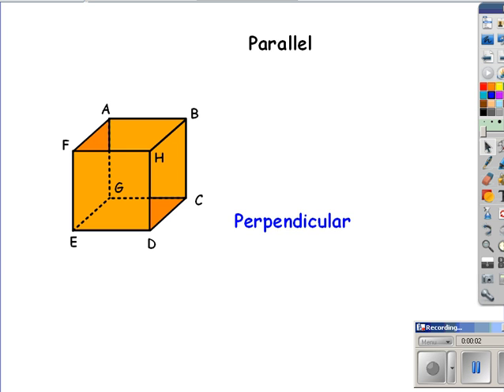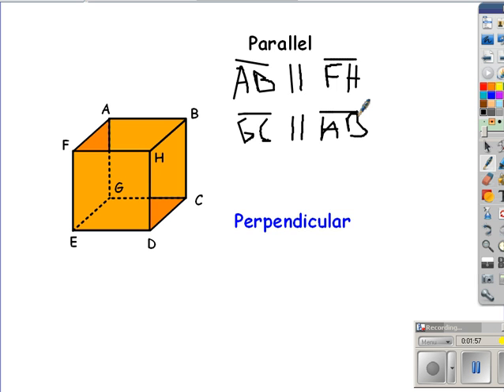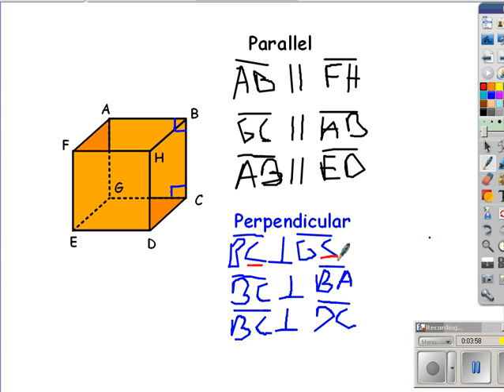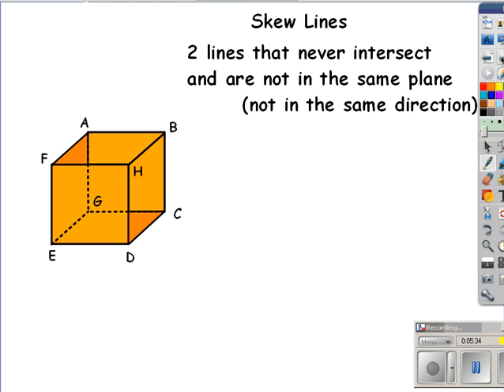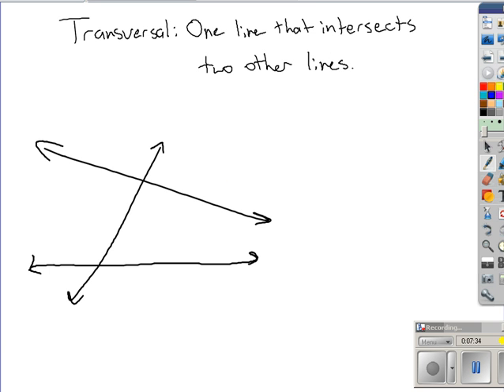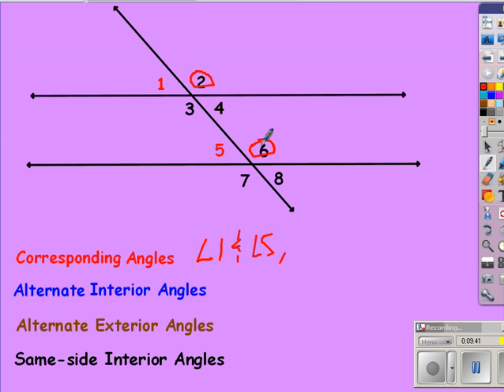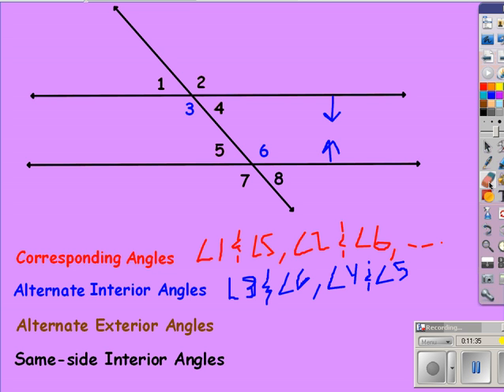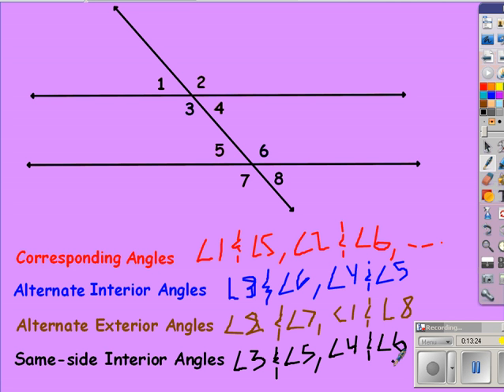Lines and Angles